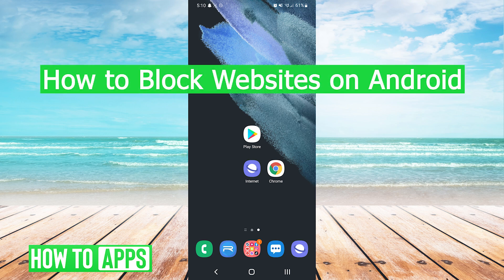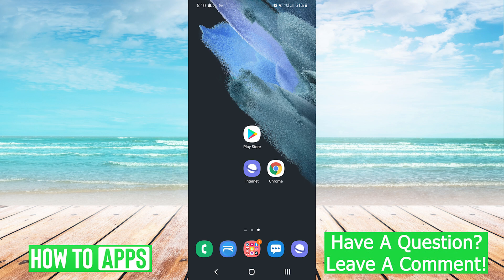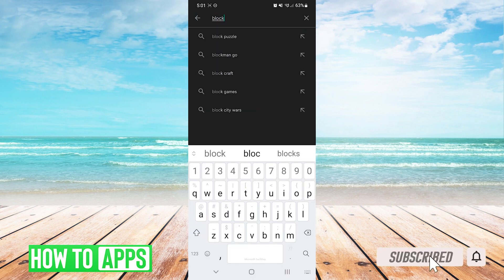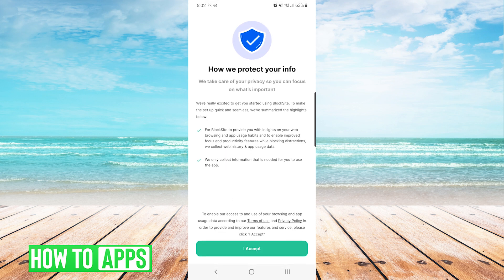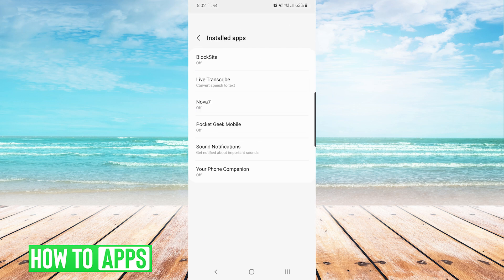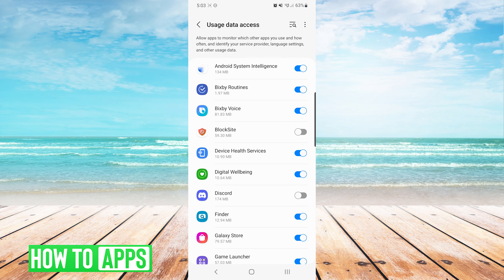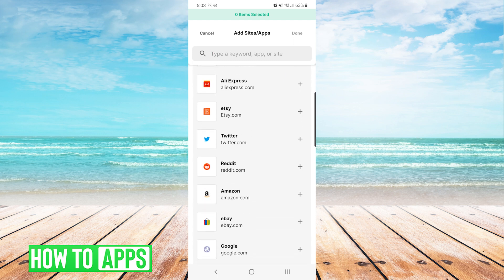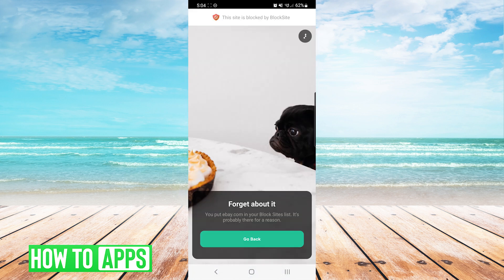How To Block Any Website On Android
Let's block any website on Android using Google Chrome or any other browser in this quick and easy guide.

You can potentially do this without any app but in this video, I walk you through the steps using a website blocker app. This is nice because it works across every browser you use. This also works for any phone or tablet from Samsung to Pixel, but it won't work if you just use your phone as a hotspot. This will also block any pop-ups from that specific site as well as in incognito mode.